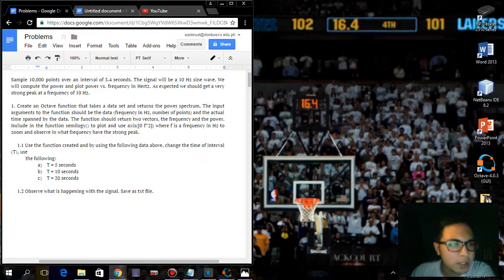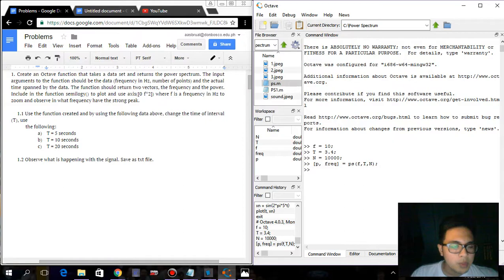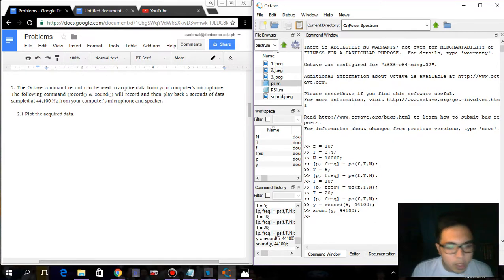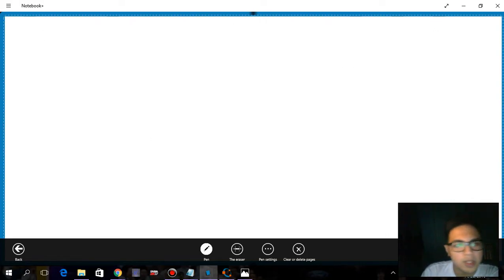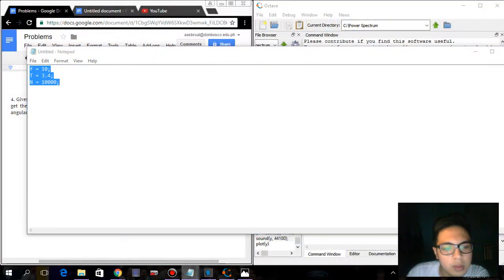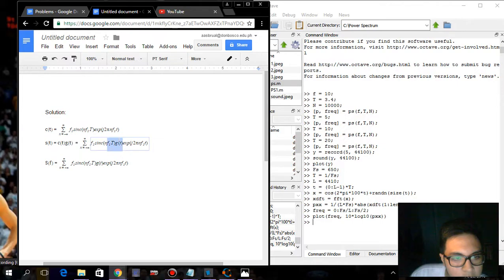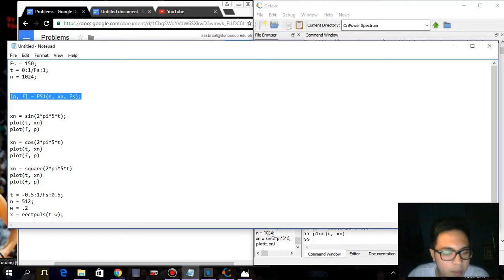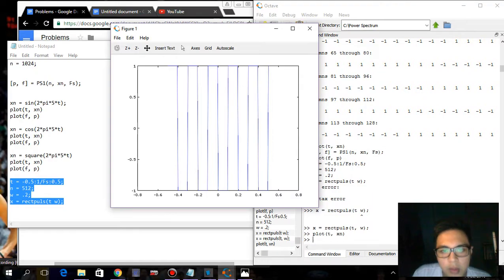Power Spectrum Of Different Signals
For the Second problem, the voice wasn't heard due to noise cancellation, but I have saved it via wavwrite and you'll be able to hear it by using wavread and sound.